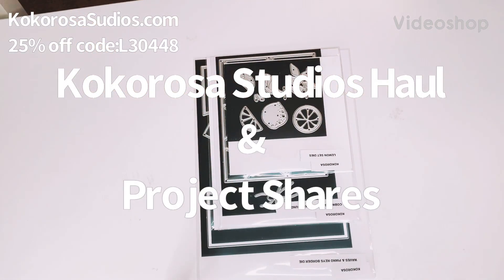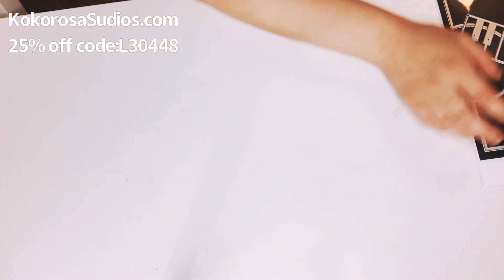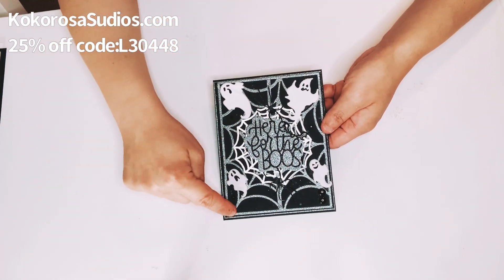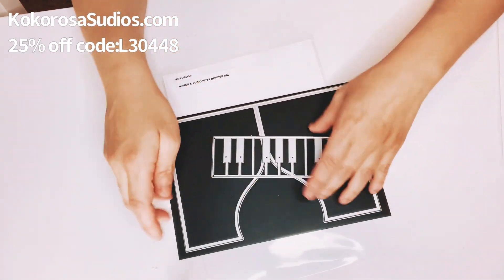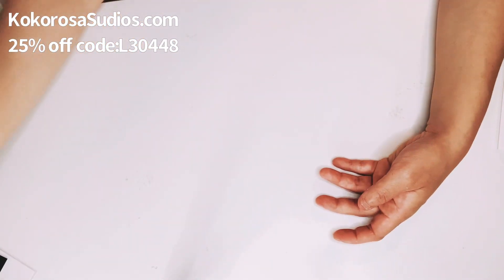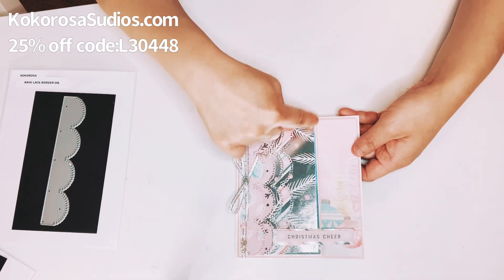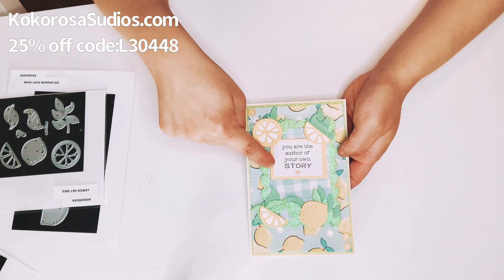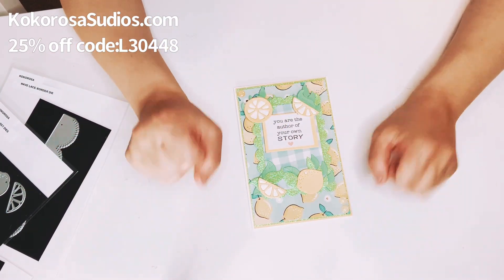KOKOROSA STUDIOS PROJECT SHARES & HAUL 💕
Inloveartshop